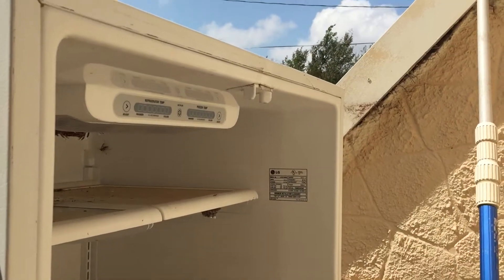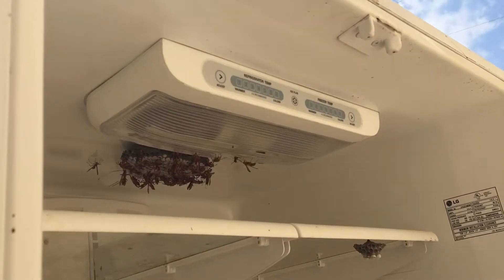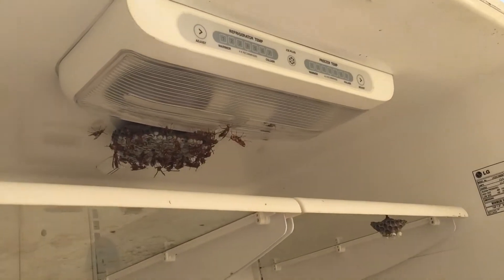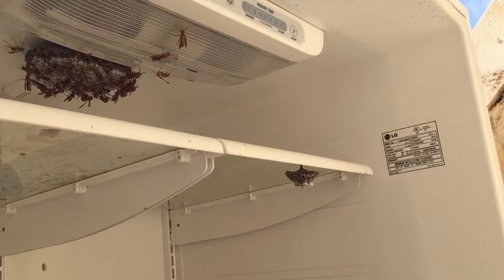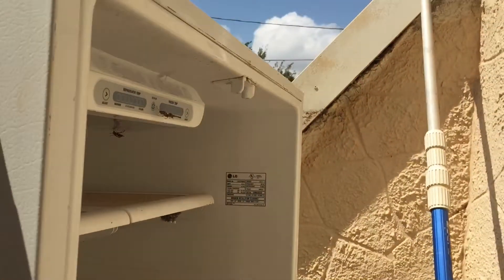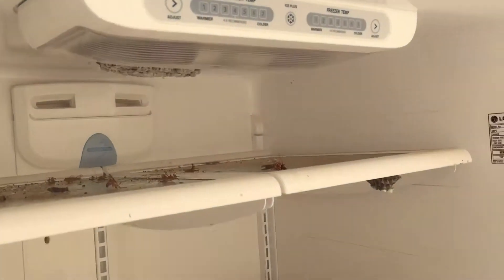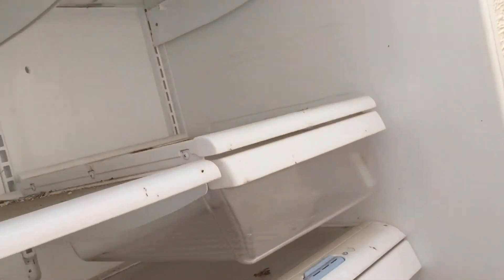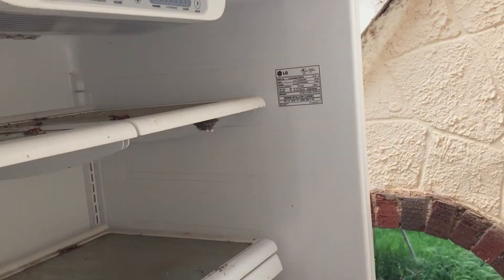Nuking some wasps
Found a large wasp nest inside an old refrigerator.